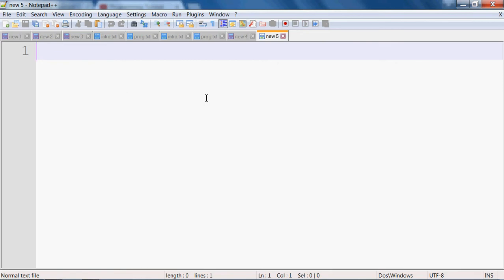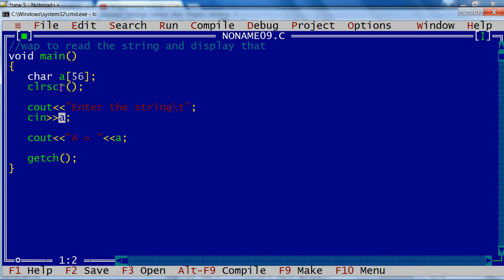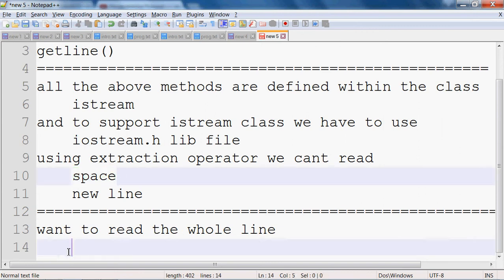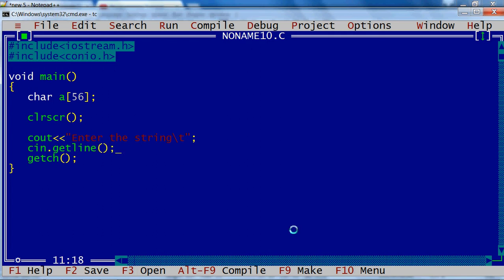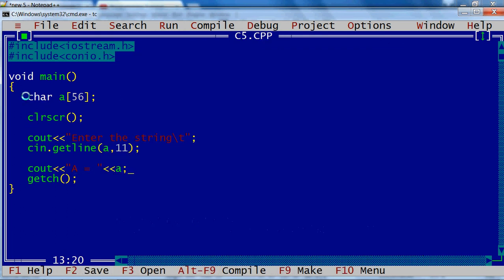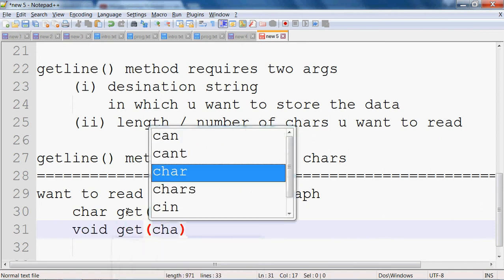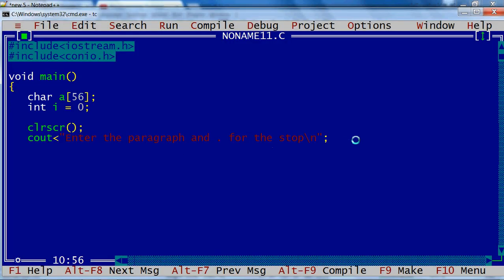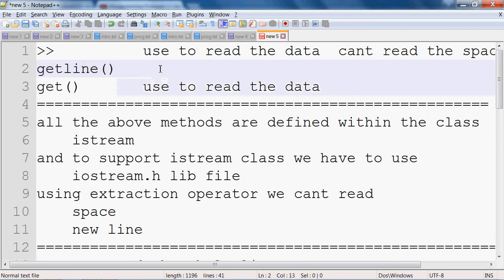getmethod of c++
extration operator
get() method
getline() method
read data in c++
different ways to read data in C++